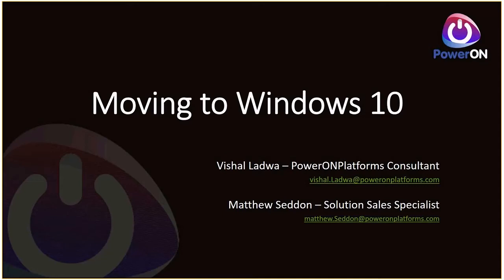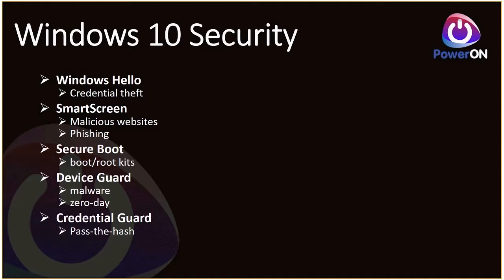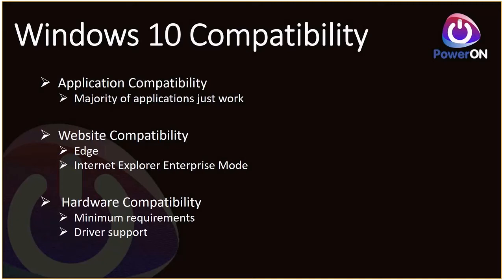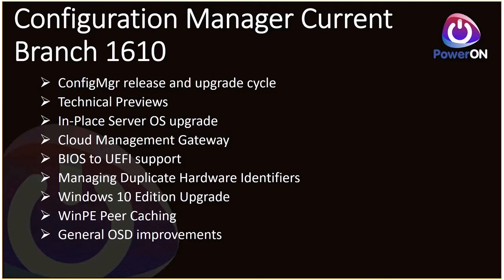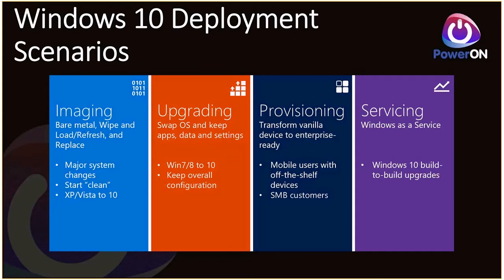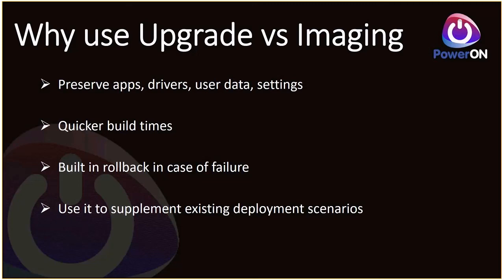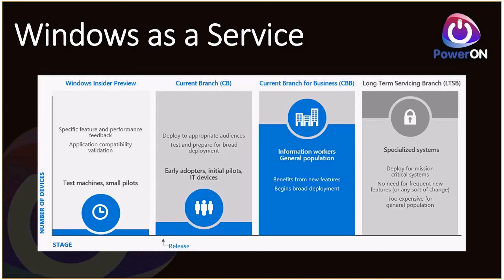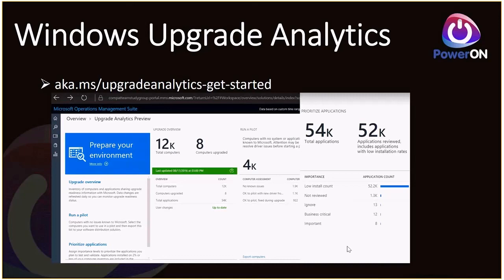Why Migrate to Windows 10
Take a look at the latest 'Listen to the Experts' webinar exploring Why you should migrate to Windows 10.If you would like to learn more, visit our